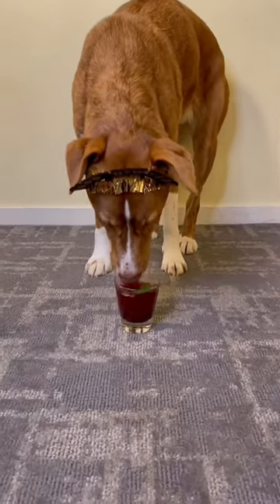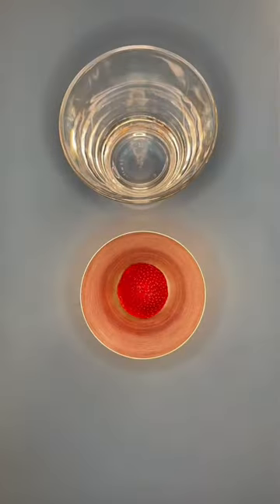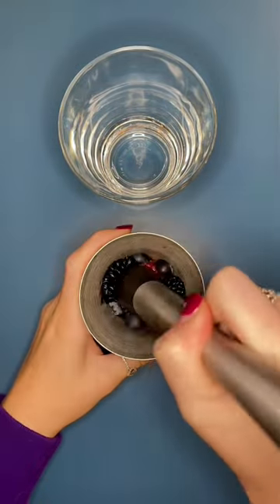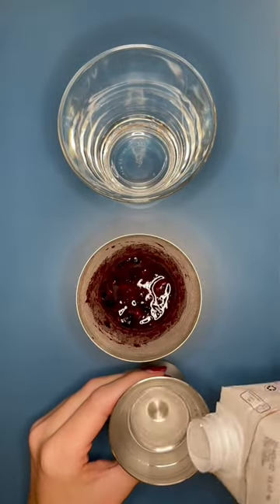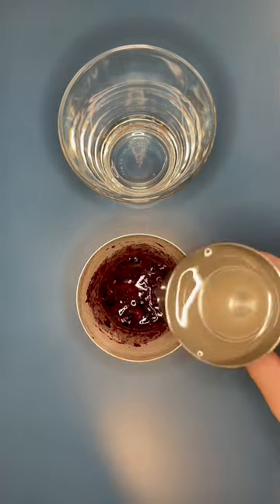New Year’s Eve cocktail for my DOG🍹🐕